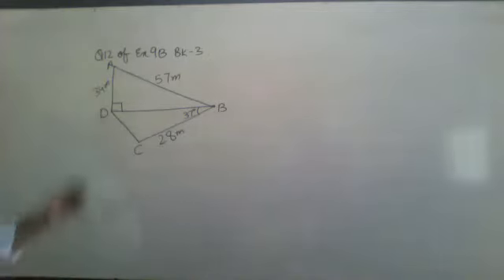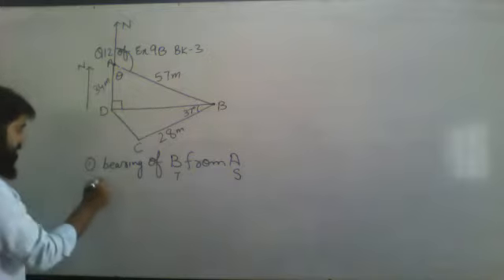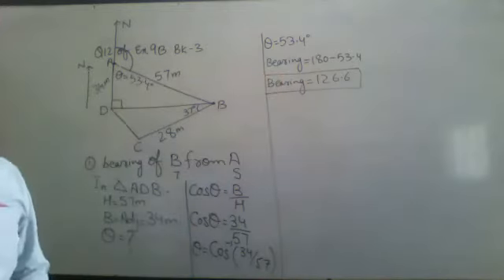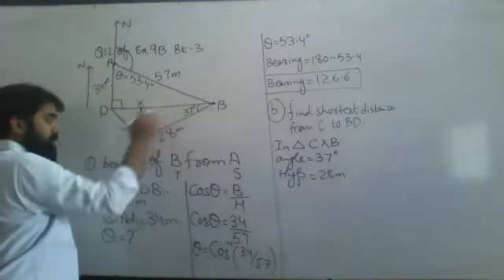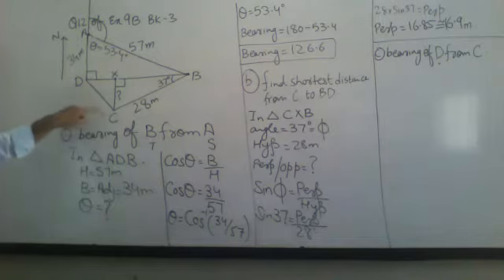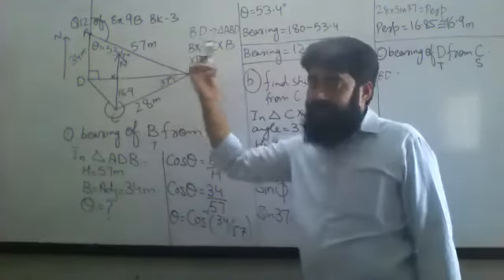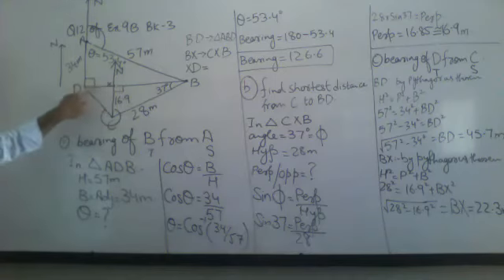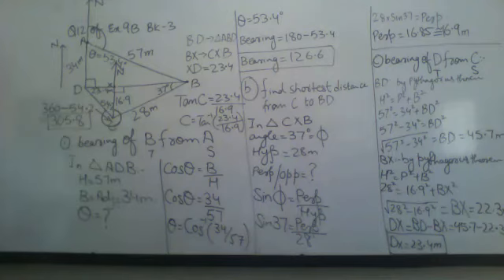Math Bk D 3 Chap 9 Ex 9B Q12 bearing